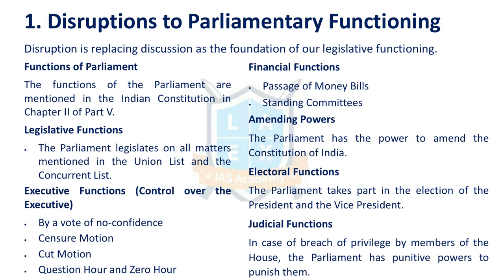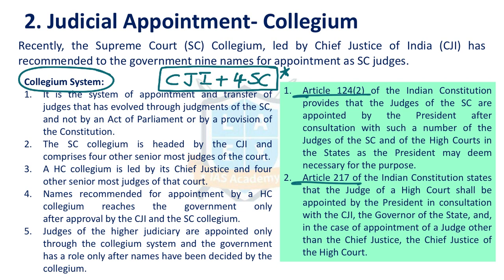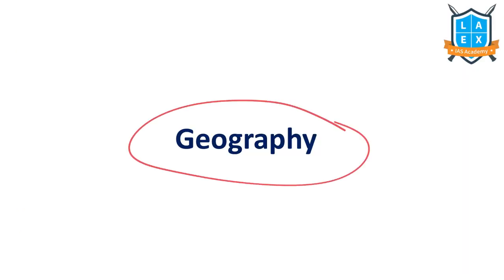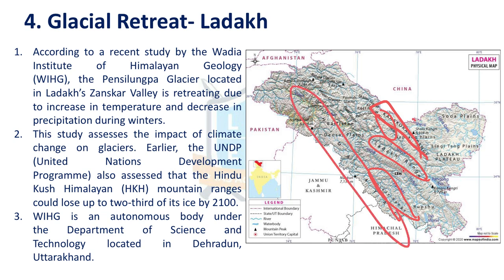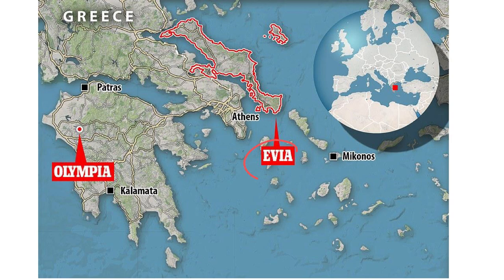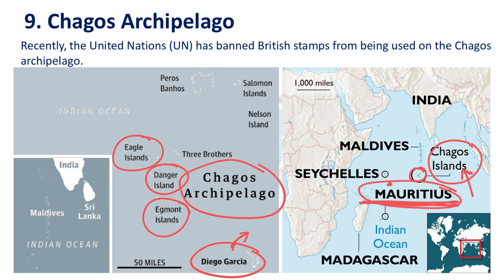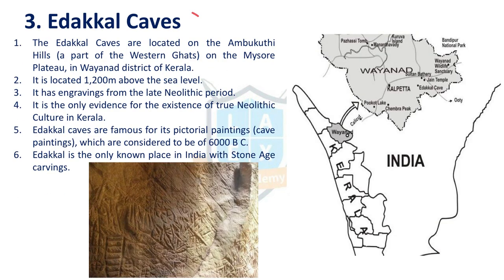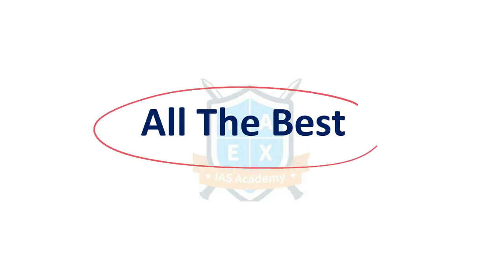ReCAP- Current Affairs Revision Program -Aug 2021 Part 1/2 by Malleswari Reddy || La Excellence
Time Stamping
01. Polity - 00:25
02. Geography - 07:19
03. History and Art&Culture - 14:55

Address:
La Excellence IAS
1st floor, #1-10-223/s,